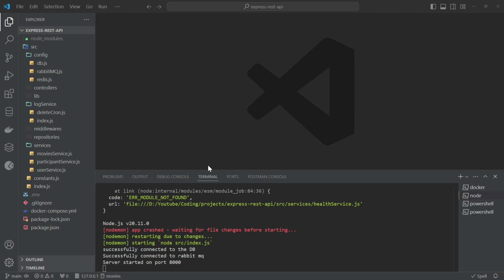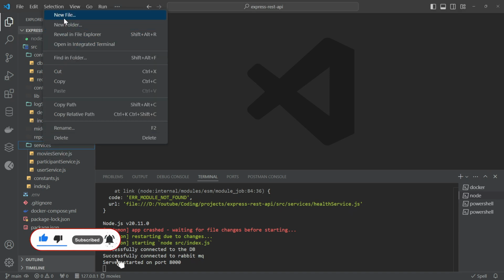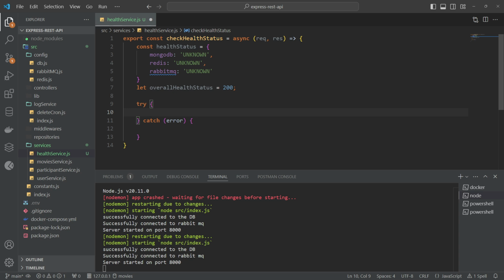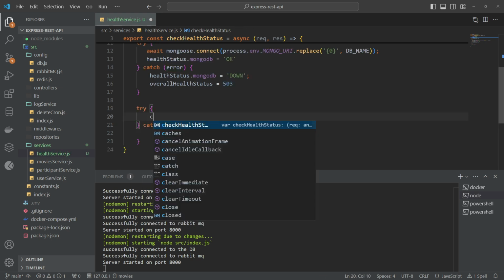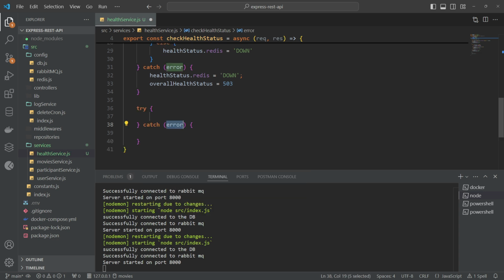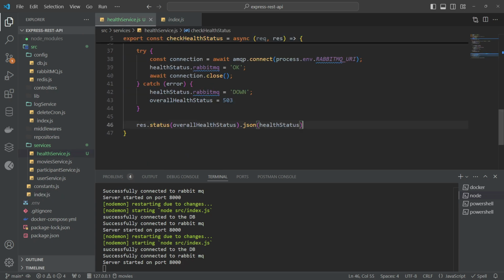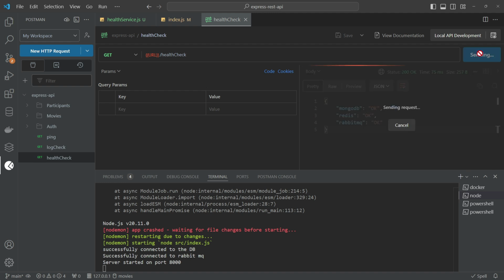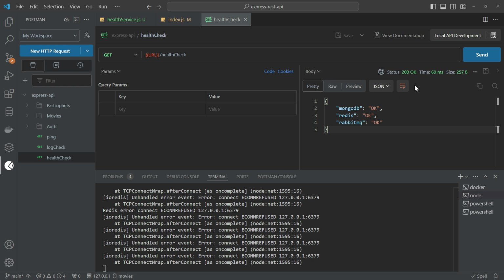Chapter 13. Production Grade API | Health Check Page | Code with Soumyajeet